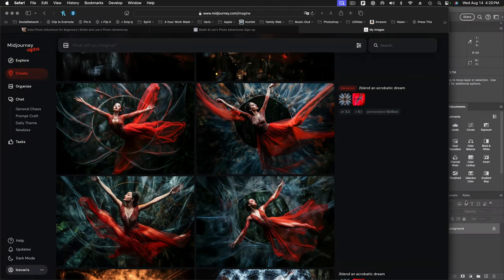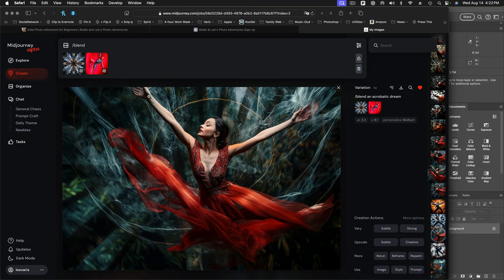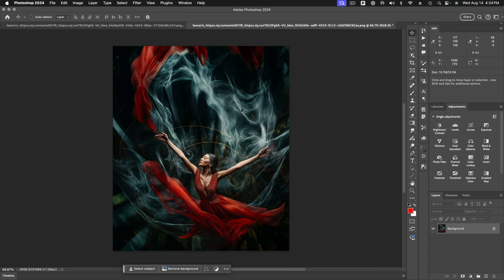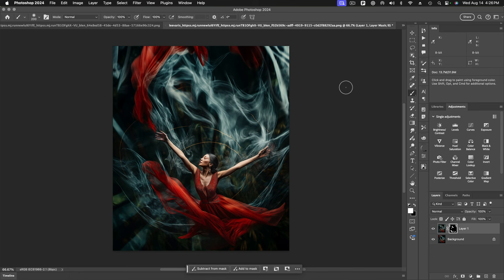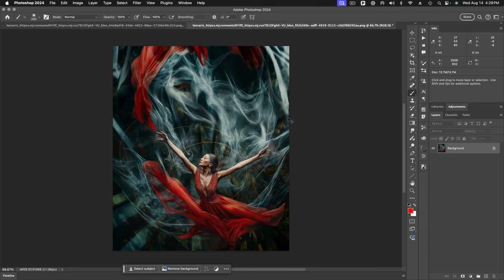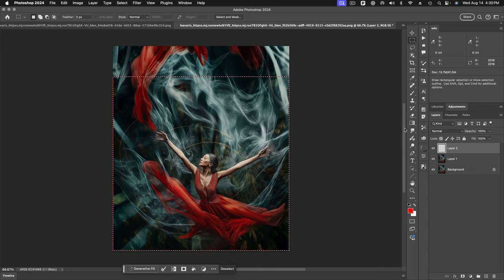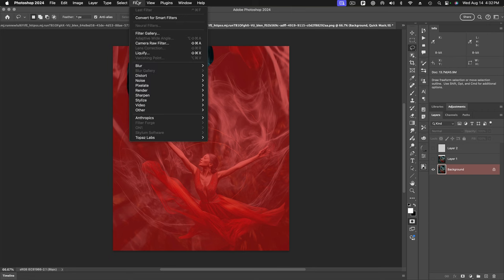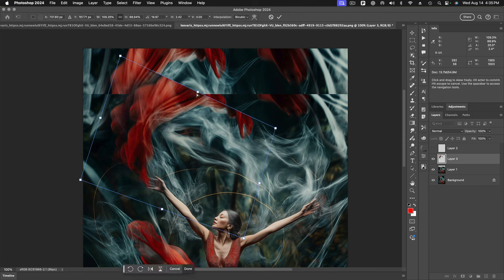Photo-Tech Tuesday – A I Needs Post Processing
Lee gives a demo of one of his typical A.I. image creation workflows. Starting with original digital photos, Lee uses a Midjourney "blend" command to arrive at a starting image. This step-by-step tutorial shows a multi-application workflow and several Photoshop techniques including:
• Drag copying images to layers
• Quick Mask mode to visualize selection feather
• Free Transform, layer masks, cropping, and more...